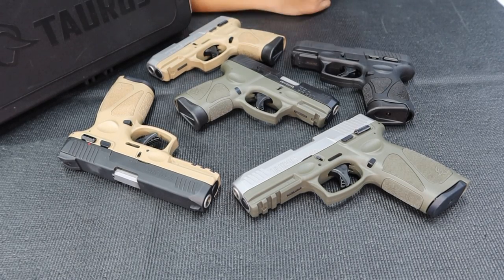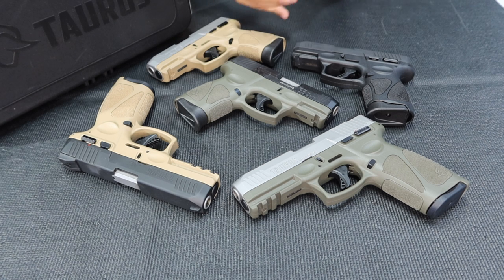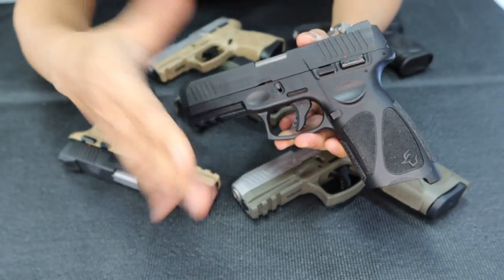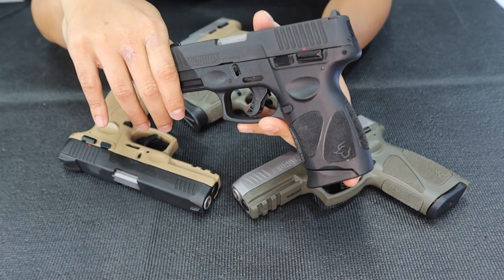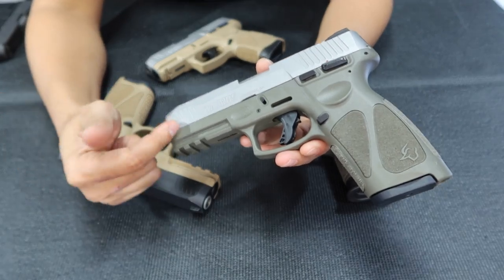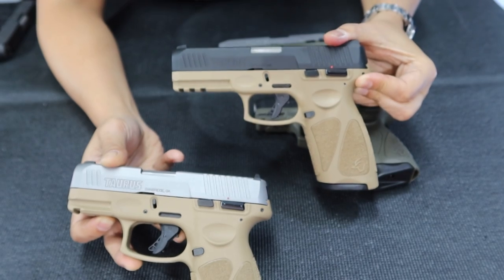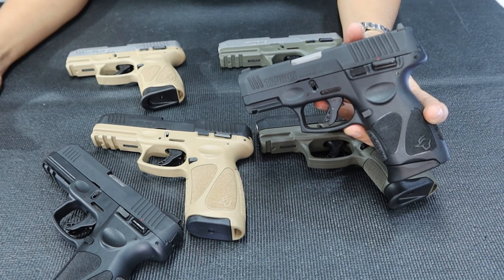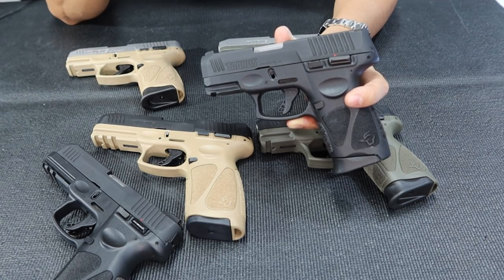Taurus G3/G3C "Top 3 Colorways"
Lynx FA TV : Taurus G3/G3C "Top 3 Colorways"